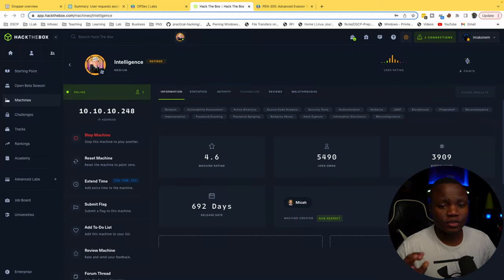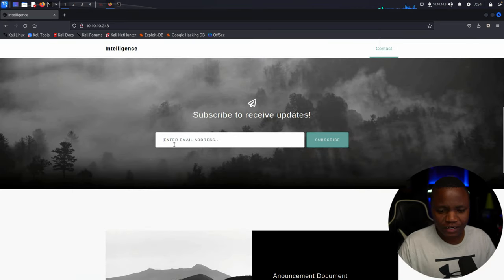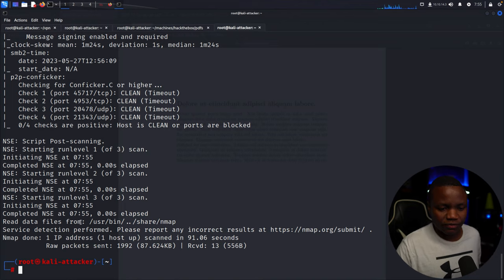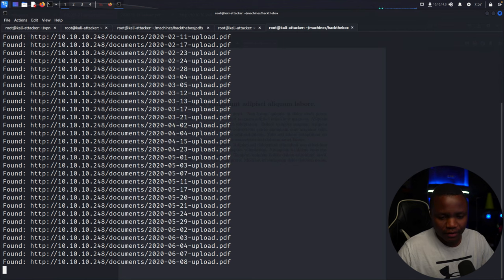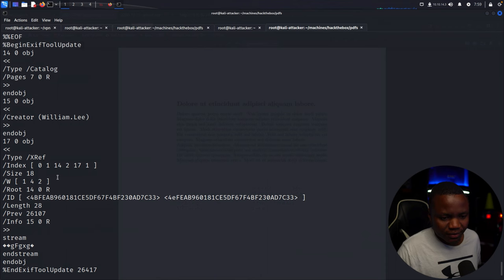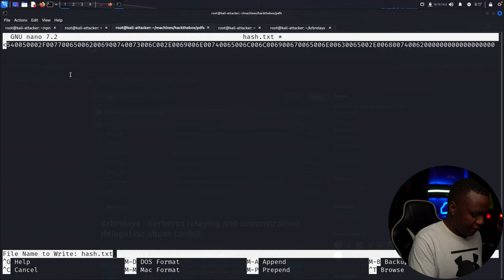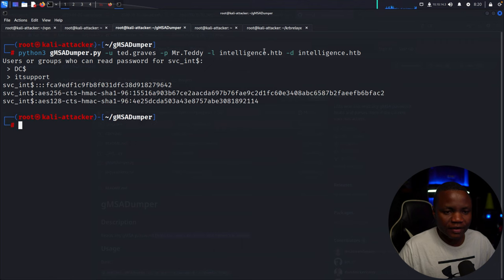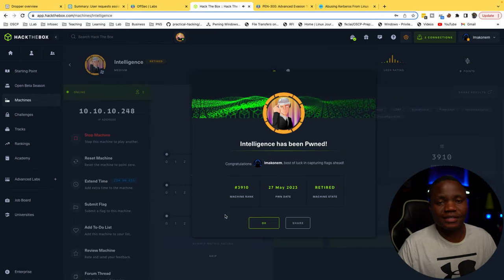Intelligence HacktheBox Walkthrough, Learn AD Attacks, OSEP, OSCP Prep machine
A walkthrough for Intelligence  from hackthebox. I am preparing for the offsec OSEP exam and a lot of people suggested this box, and its a lot of fun.